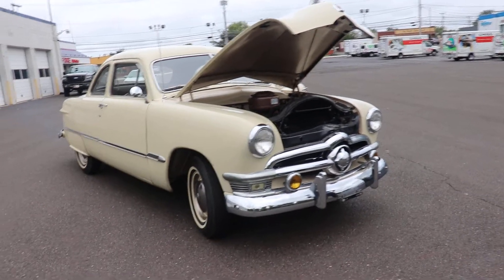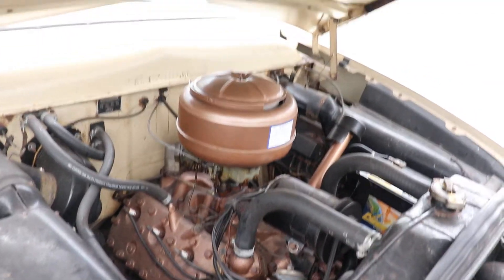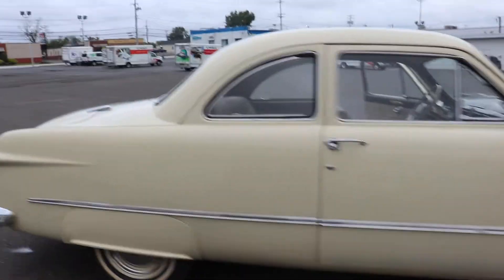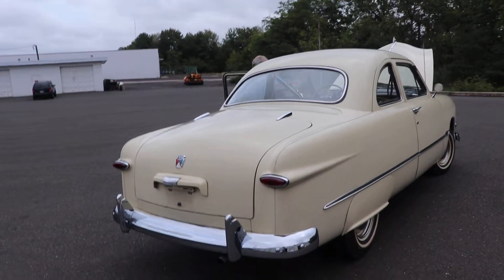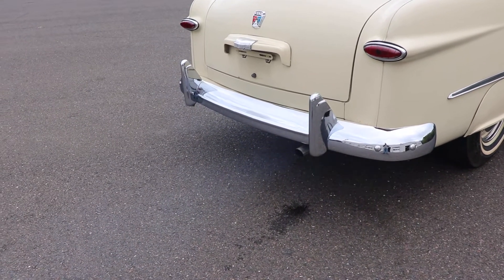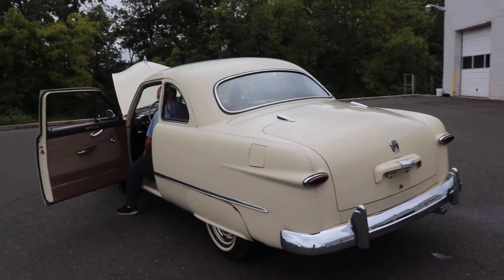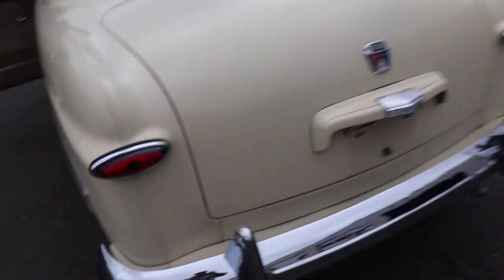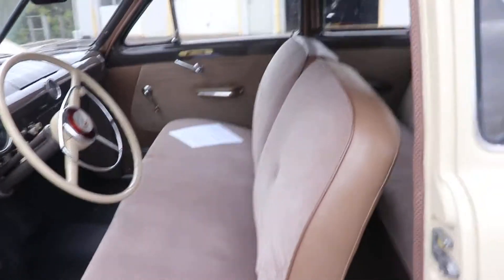1950 Ford Custom Coupe barn find Friendly Wayne SOLD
SOLD!  A quick walk around video of our 1950 Ford Custom Coupe for a client.